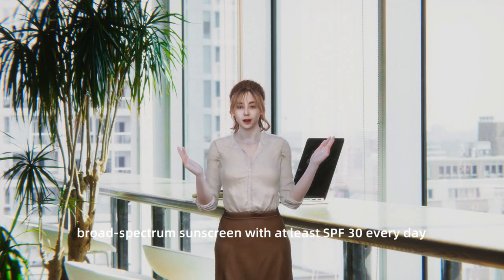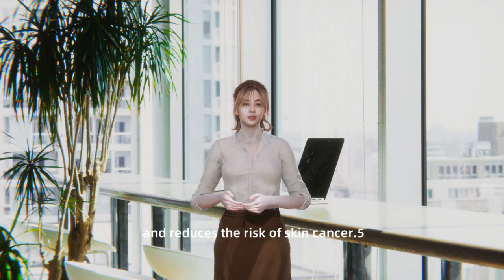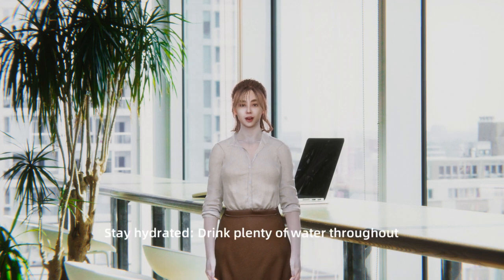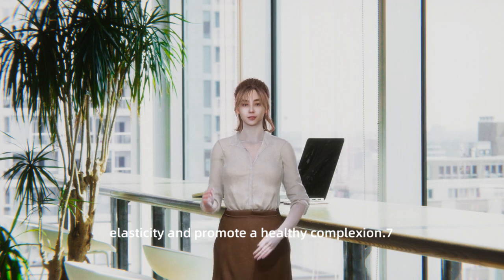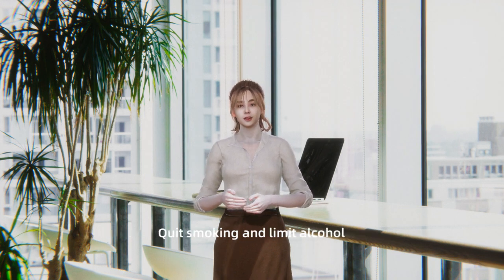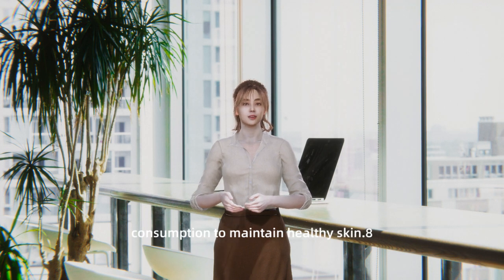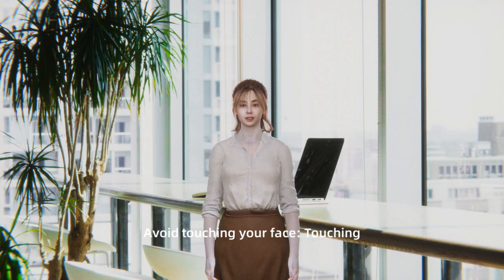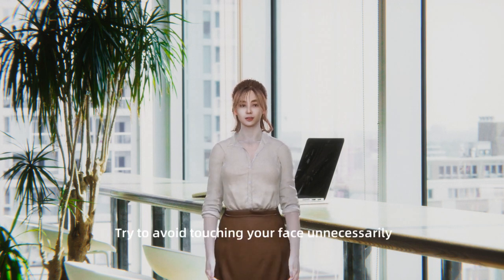Skin care tips for healthy and glowing skin | 10 tips for healthy skin maintenance